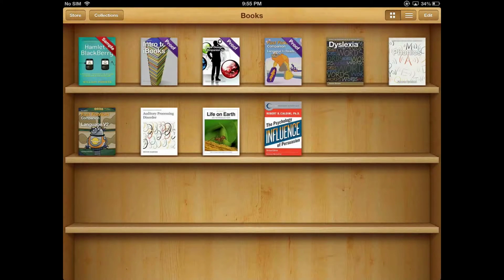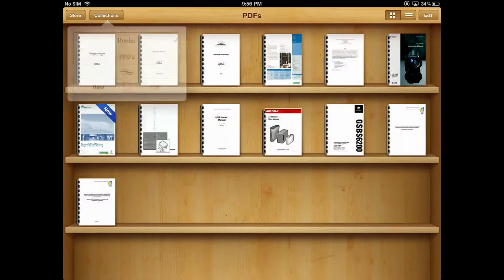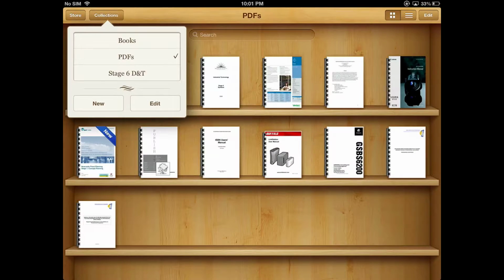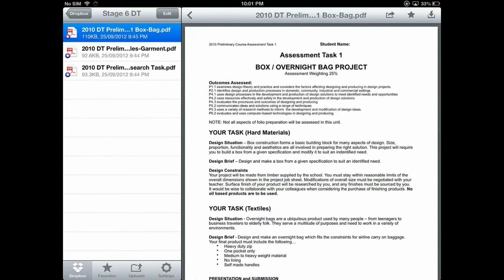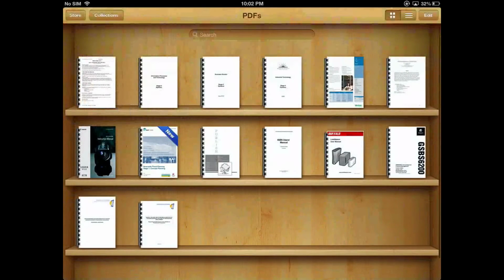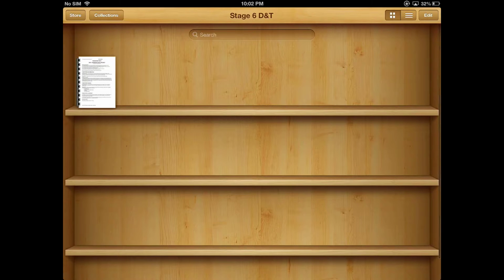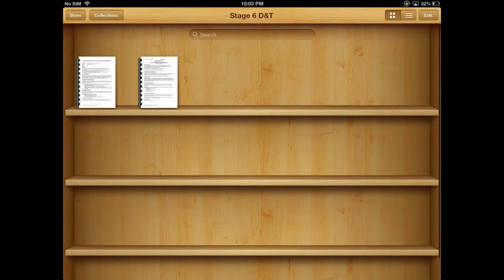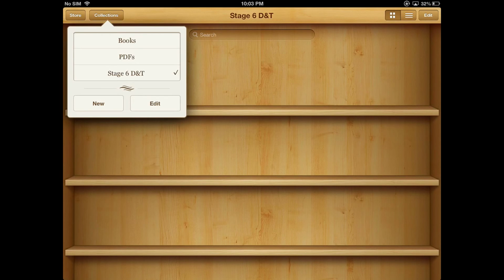PDFs in iBooks